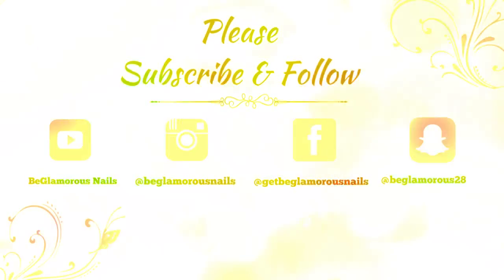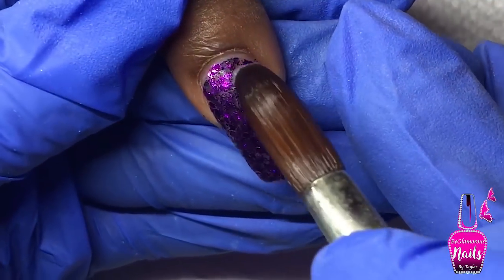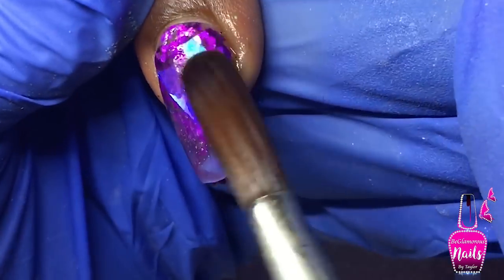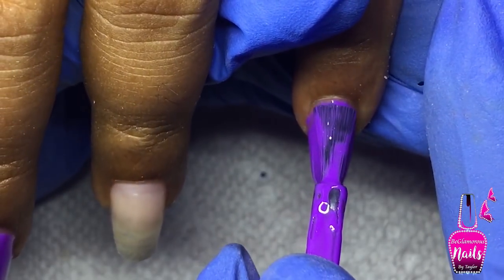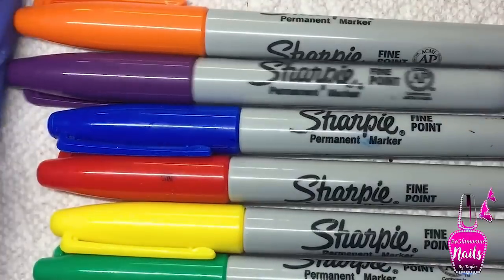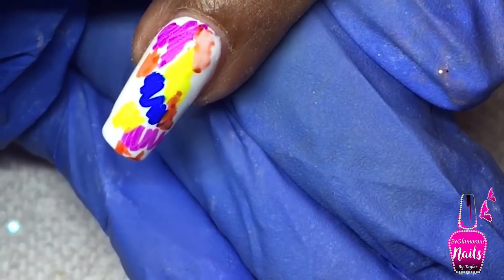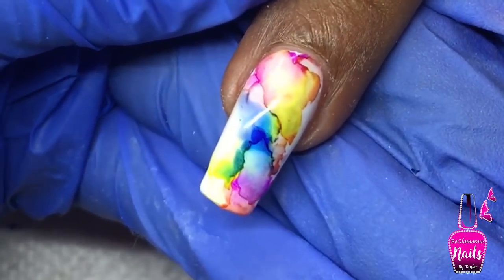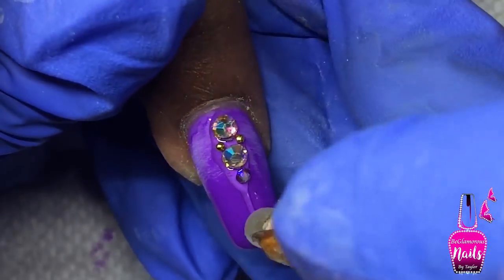Watch me Wok | How To | Marble Effect using Sharpie Markers | Acrylic Nails Refill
Hey lovelies,
                My Watch me Work video today is on these cute, simple and easy nail art design. Using sharpie markers to create a colorful marble designs, encapsulated glitter and some crystals. Th is set is super stunning. Enjoy 😘

LOVE this set add this 🎶 to your comments below

xoxo BeGlamorous Nails

➡️ MelodySusie Pro48W Nail Dryer - Smart Nail Lamp Mixed LED UV Light

🎶 Music Provided